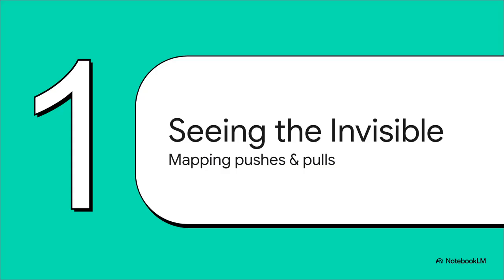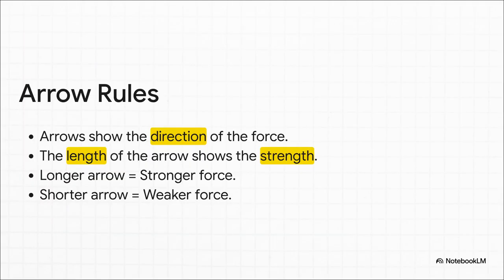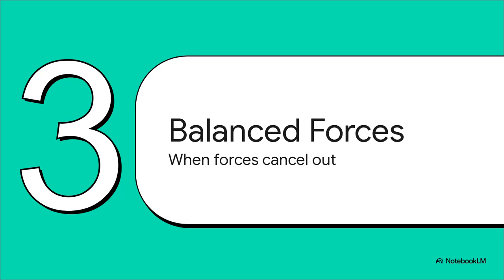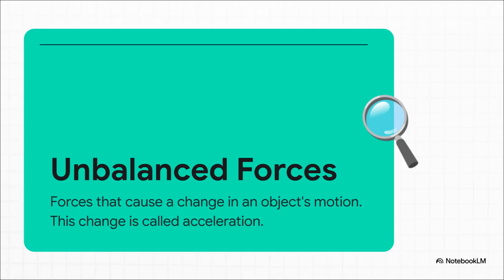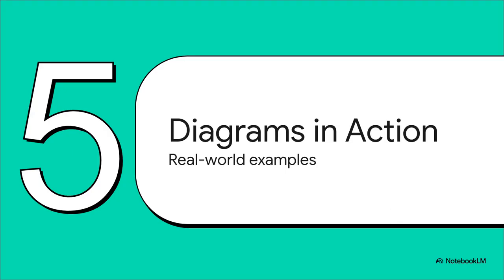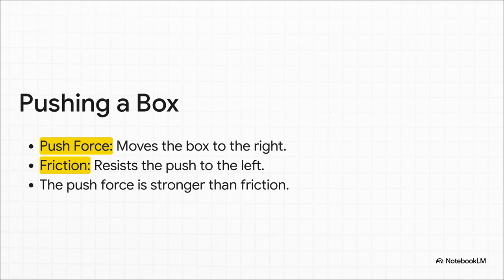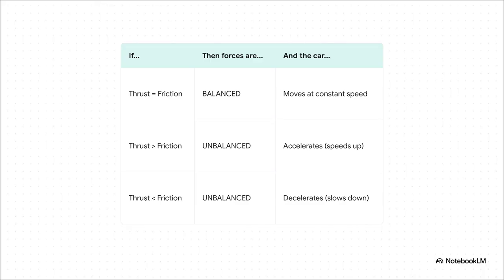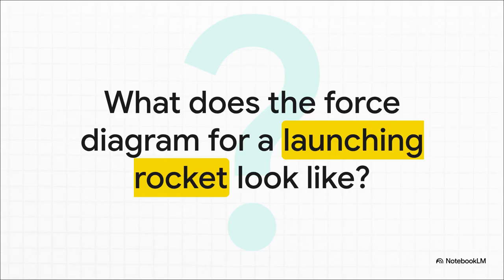4.2.1.3 - Visualizing Forces | Science 7-10 Syllabus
This video provides a clear summary of the syllabus dot point 4.2.1.3 under 4.2.1 from the new 2023 Science Syllabus.

The Syllabus Dot point:
"Use force diagrams to model balanced and unbalanced forces"

It explores how to construct and interpret force diagrams to represent the size and direction of forces acting on an object. The video explains how balanced forces result in no change in motion, while unbalanced forces cause acceleration, helping students visualise and model how forces affect movement.

Ideal for students revising this syllabus outcome or teachers introducing the updated 2023 content as part of this video series.